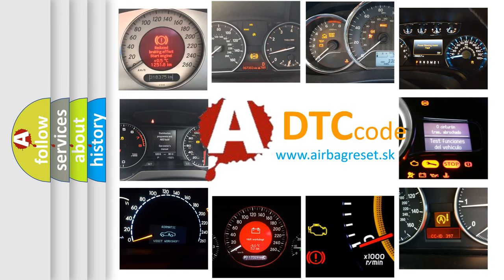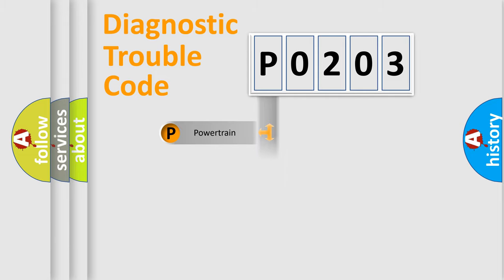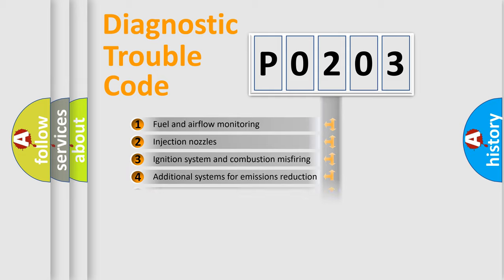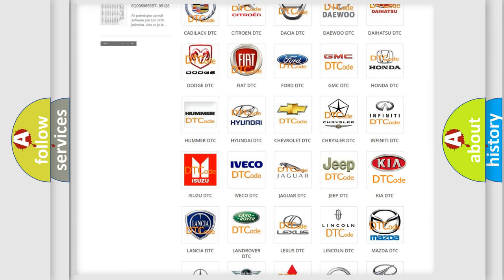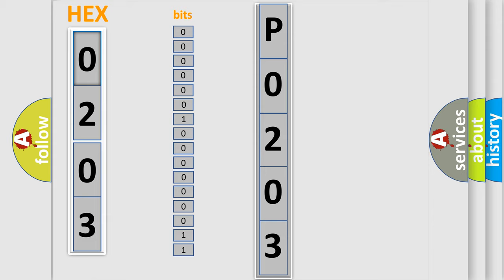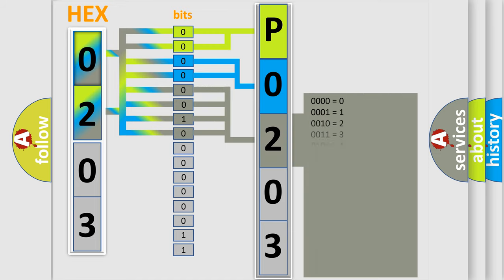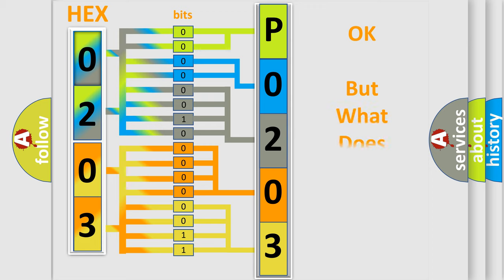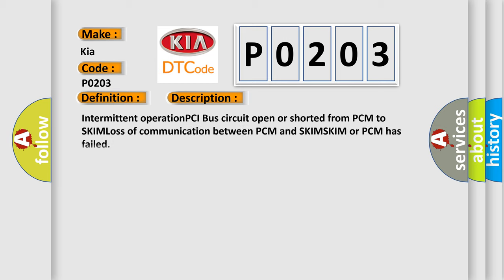DTC KIA P0203 Short Explanation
Contents:
0:21 Basic DTC analysis according to OBD2 protocol standard.
1:48 Insight into programming
2:58 A diagnostically understandable description of the Diagnostic Trouble Code
3:05 Basic error definition

Make:
Kia
Code:
P0203
Definition:
No SKIM Bus Message
Cause: